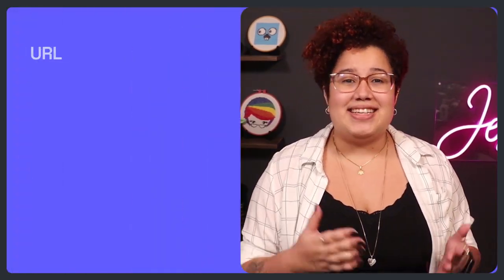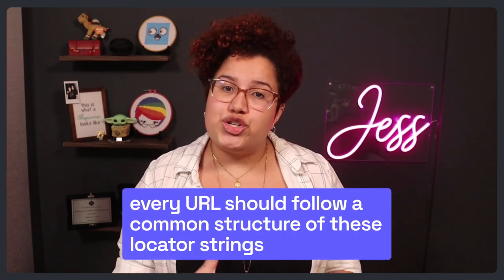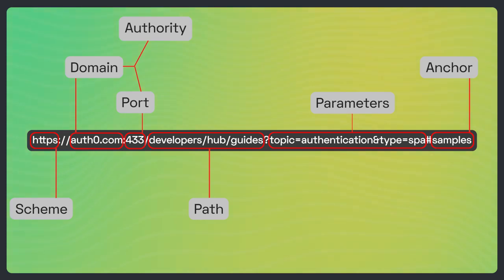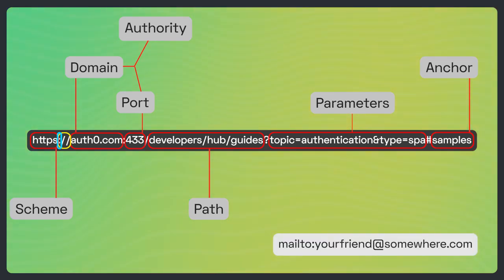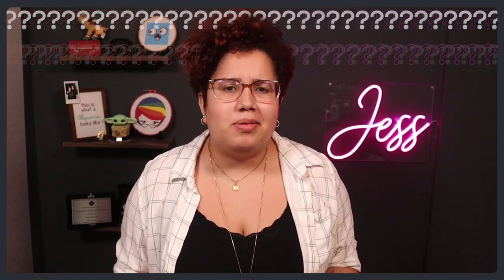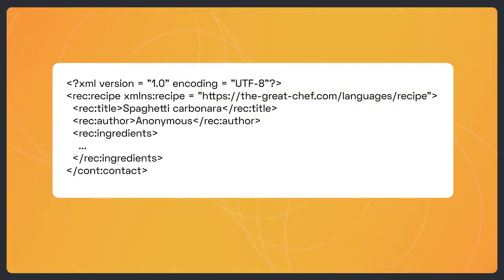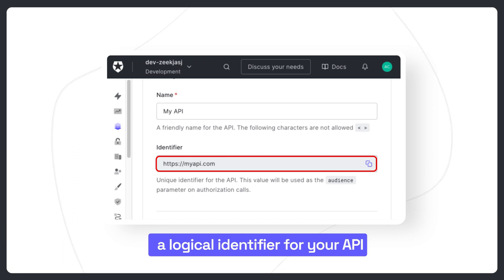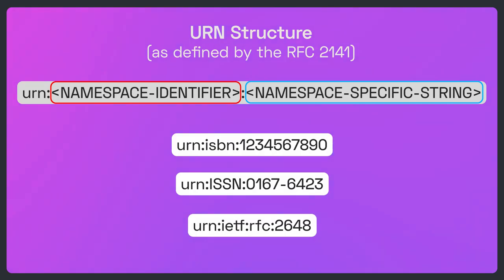The relationship between URLs, URIs, and URNs [The Confused Developer]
URLs are a common concept, especially if you are on the web. But do really know what a URL is? Also, have you heard of URIs and URNs? In this video @jesstemporal  explains the differences between these three concepts so that you can know when to use each.

Links:
A very complete blog post on "URL, URI, URN: What's the Difference?":

Chapters:
00:00 Introduction
00:45 What is a URL?
01:31 URLs and Links
02:12 Anatomy of a URL
04:36 Auth0 Configuration and URLs
06:00 What is a URI
08:05 An Example of URI
10:00 Auth0 Configuration and URIs
10:40 What is a URN?
13:17 Summary

Want to show support for our content? Your interactions and feedback are greatly appreciated :)